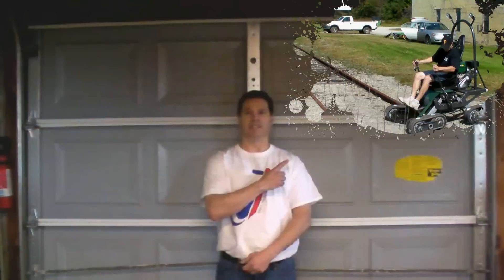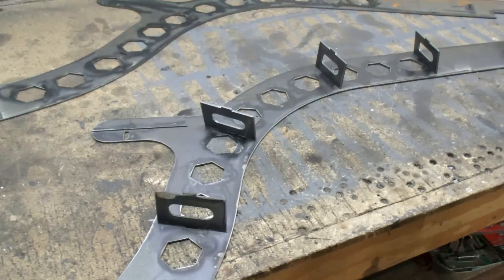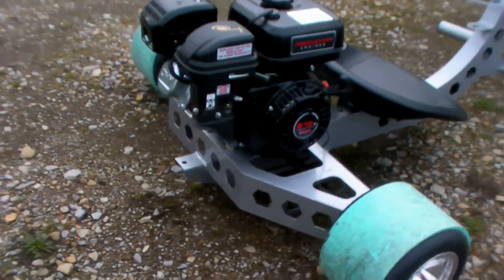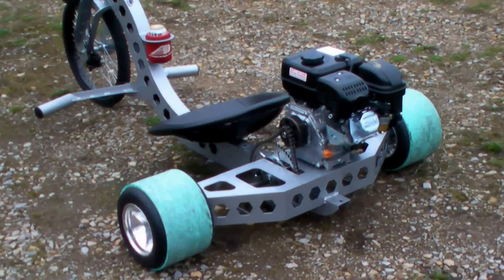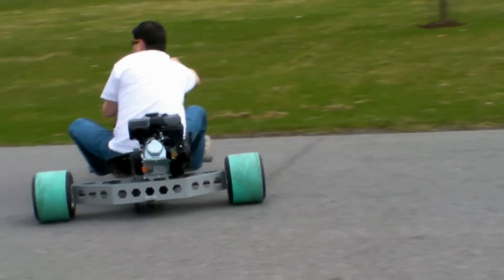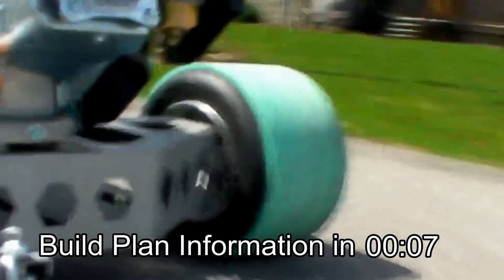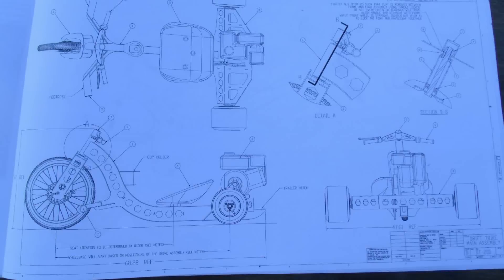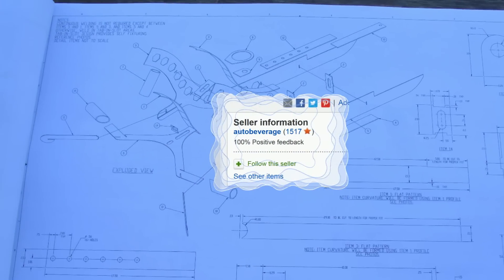Drift Trike Industrial Custom Motorized Drift Trike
Drift Trike Industrial.  This is a custom Drift Trike that I designed and built.  You can build your own! The build plans are available at baumbuilds.com

The Drift Trike Industrial is a unique industrial look brought to the drift trike world. The trike is made from CNC cut sheet metal using a unique self-fixturing tab-in-slot design.  All flat steel, there are no requirements for either sheet metal bends or tubing bends.  You can build it yourself using my build plans if you have a welder, and just a few other basic tools. The Drift Trike Industrial is also available in various design themes, so there’s sure to be one to fit your style.  The prototype you see here is the hexagon theme.  When you buy the plans, you get the flat patterns to waterjet, plasma cut, or laser cut your own parts in the hexagon theme, or other themes, such as: circles, diamonds, hearts, spades, and clubs.
The Drift Trike Industrial features an adjustable seat position, a cup holder, and a trailer hitch. These features cannot be found on any other drift trike.  With the cup holder and hitch you can not only enjoy your favorite beverage while drifting, you can tow along a six pack behind you.  But please, don’t drink and drift.
Build plans are only 20 dollars and are available through baumbuilds.com.  For 20 bucks you get a 60 page pdf file along with the flat patterns in dxf format.  The plans have over 125 full color photos, with exploded view drawings, complete parts list, supplier part numbers, helpful hints, and more.  It makes a great scout project, or a father and son project!  No snail mail—you receive them quickly via email.   Build plans of my tracked vehicles are also available.